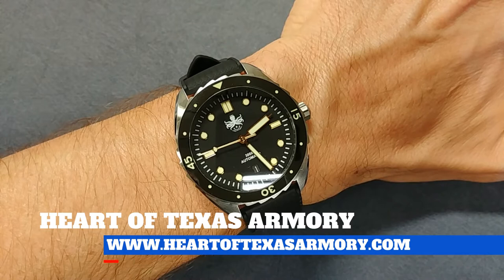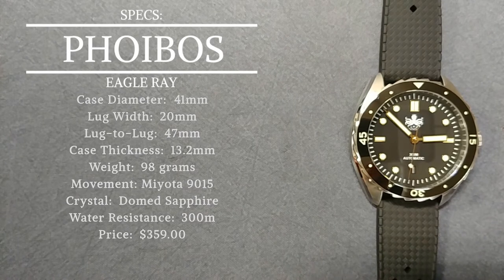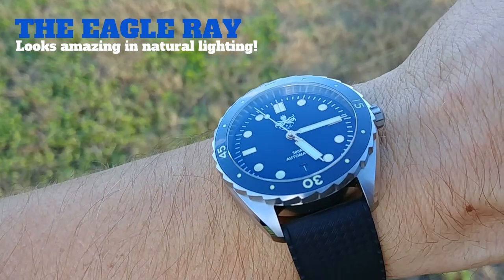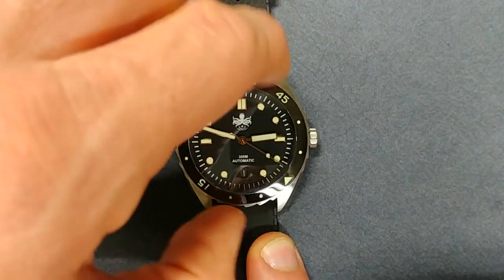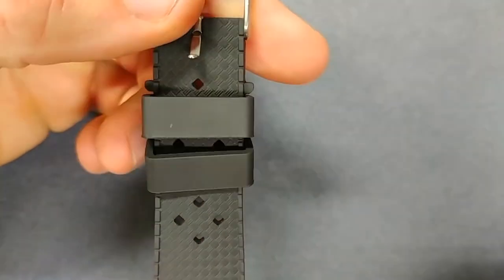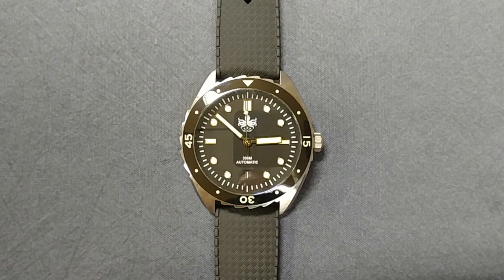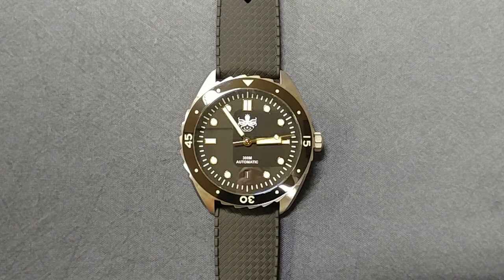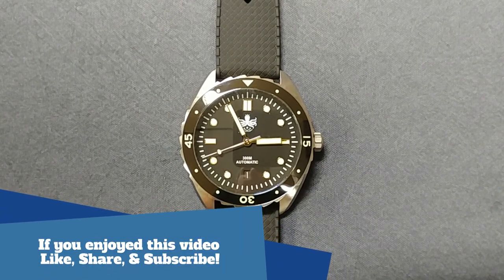Phoibos Eagle Ray Review - Easily the Best Watch to Date from Phoibos!!!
Today I review the high anticipated Phoibos Eagle Ray.  I feel this is easily the best watch that Phoibos has released to date.  Highly recommened!